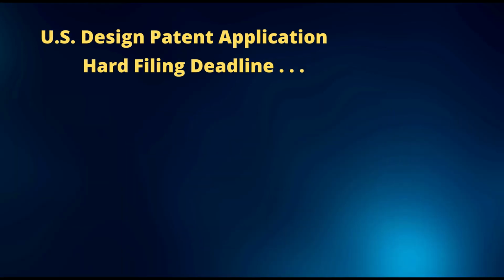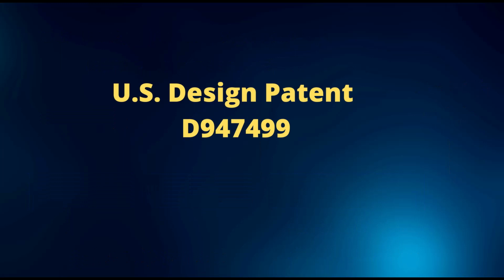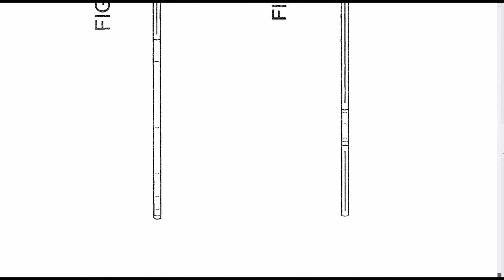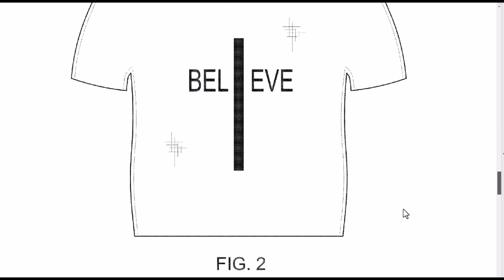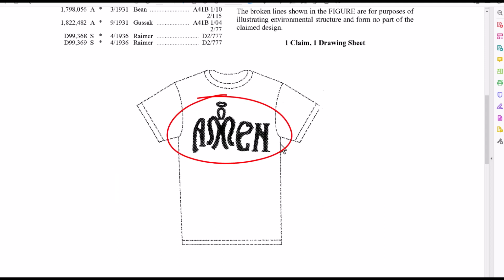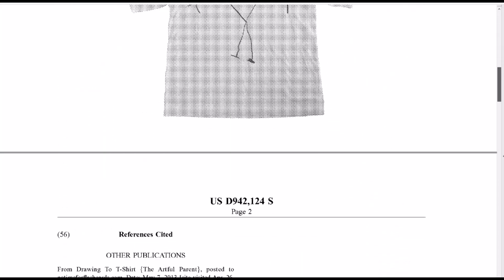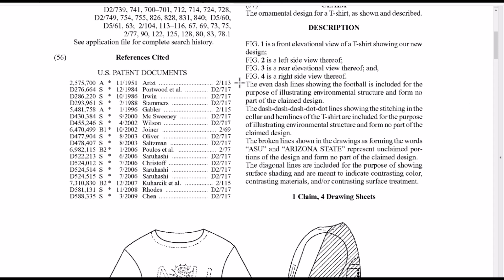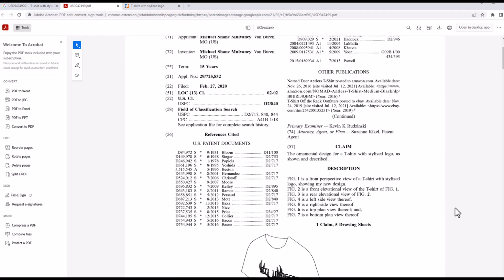How to protect your unique graphic t-shirt designs with U.S. design patents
Learn how to protect your unique and/or distinctive graphic t-shirt designs with U.S. design patents from U.S. patent attorney Eric Kelly.